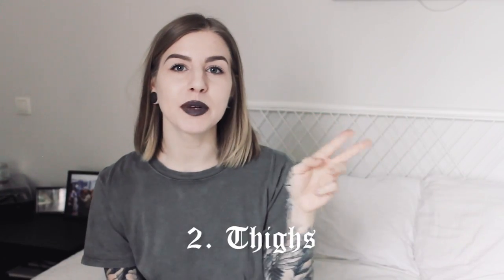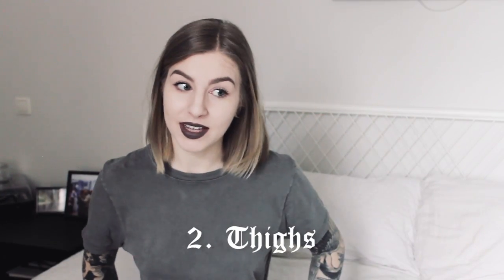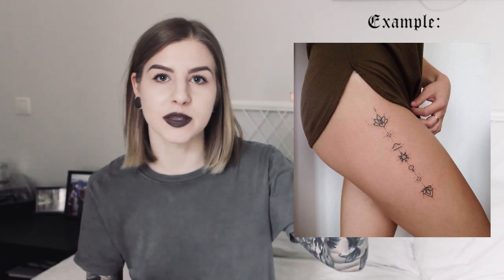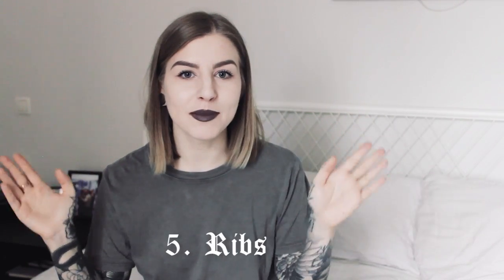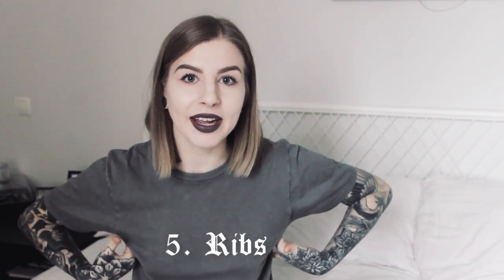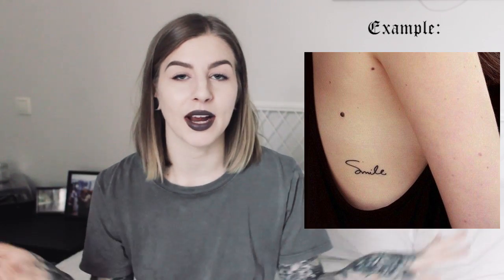5 BEST PLACEMENTS WHERE TO GET YOUR FIRST TATTOO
Giving some advice and recommendations for where to place your first tattoo :)

Intro: 0:00 - 0:53
First: 0:53 - 4:11
Second: 4:11 - 4:50
Third: 4:50 - 5:35
Fourth: 5:35 - 6:18
Fifth: 6:18 - 7:03
Outro: 7:03 - 7:38